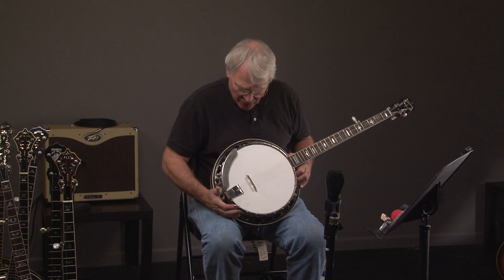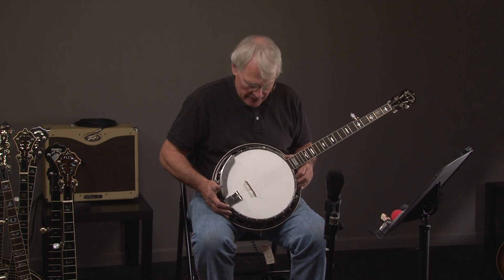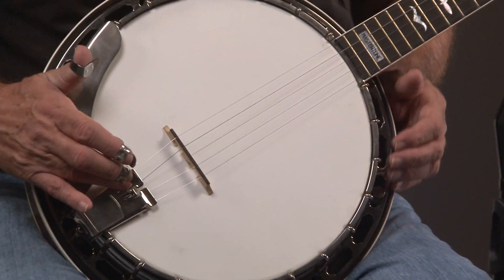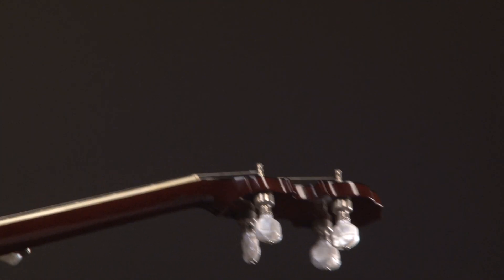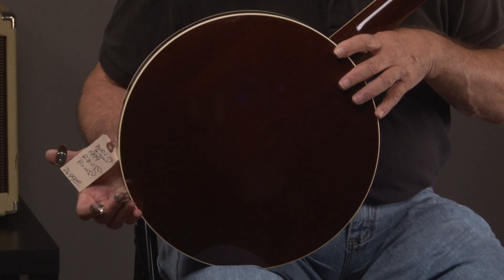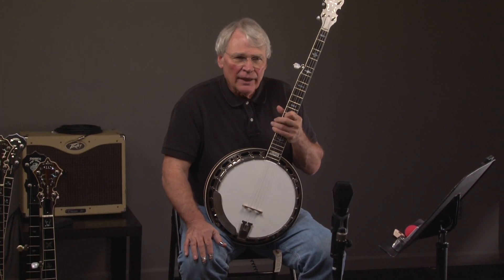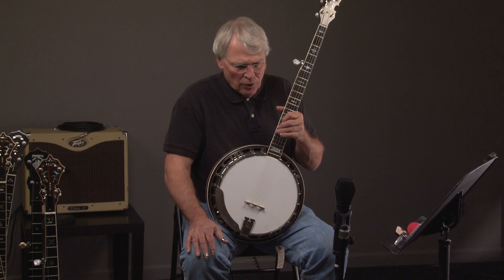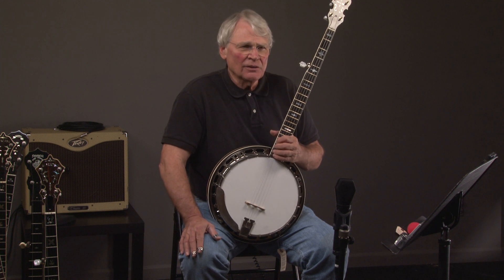1999 Gibson RB250 5 string Banjo played by Geoff Hohwald Banjo Warehouse